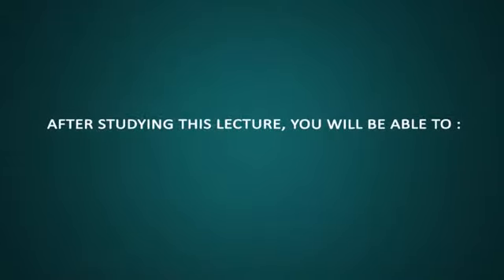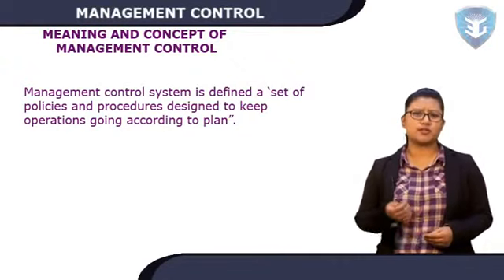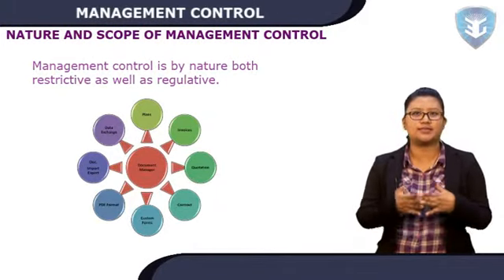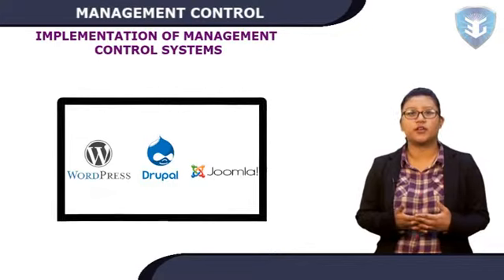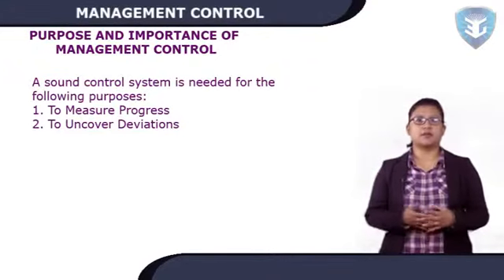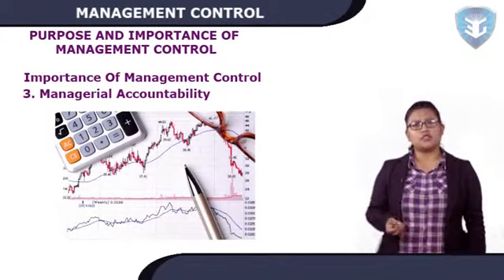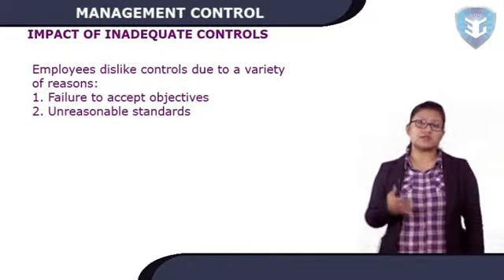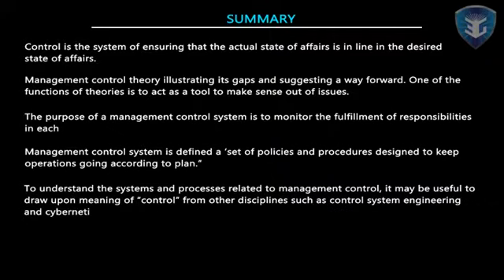Management Control new